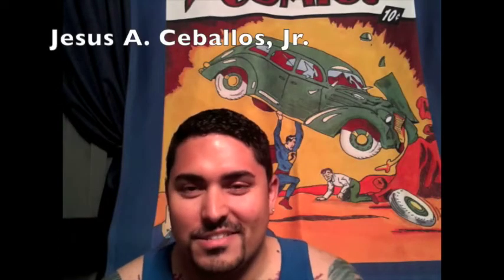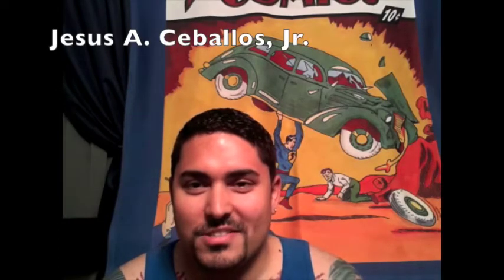Tattooed Jesus - Interview with Jesus A. Ceballos, Jr.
Interview with Jesus A. Ceballos, Jr. about the array of DC Comics tattoos he has inked across both arms, chest and lower legs.